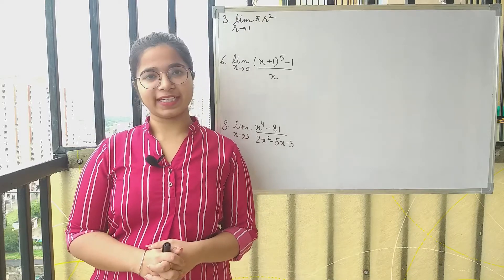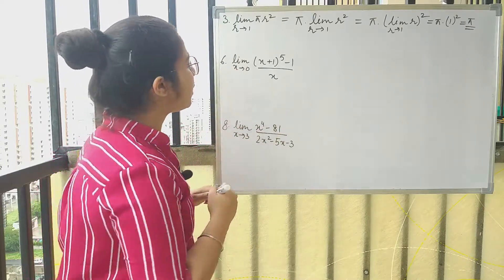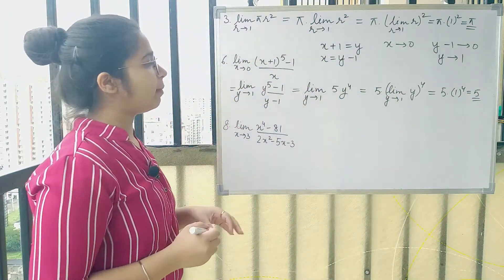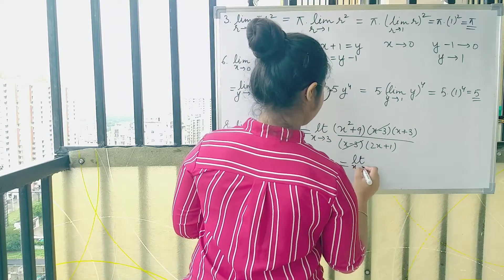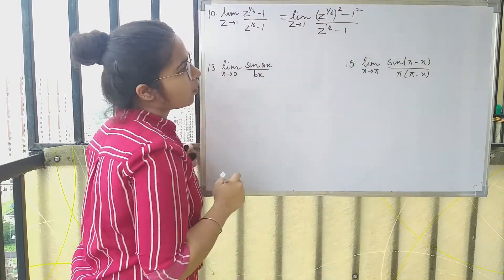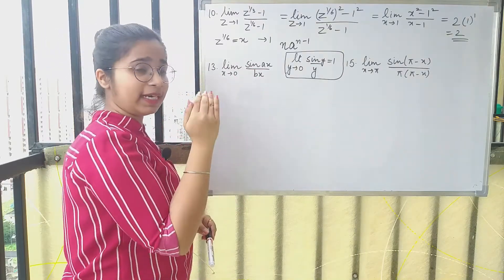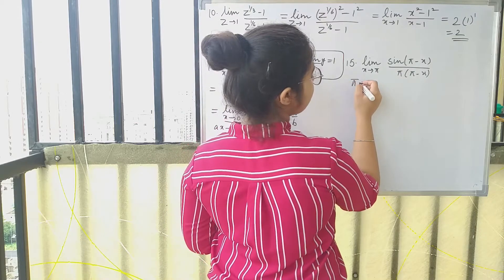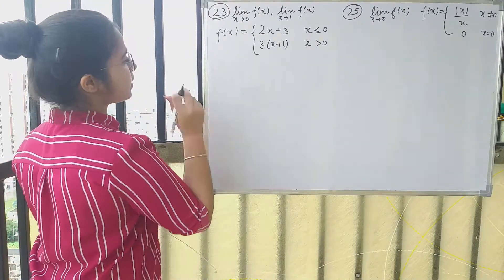Ex 13.1 | Questions on limits | Class 11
A detailed explanation of the questions.